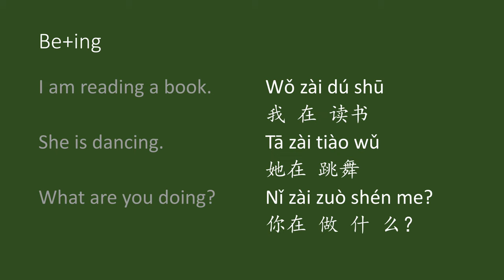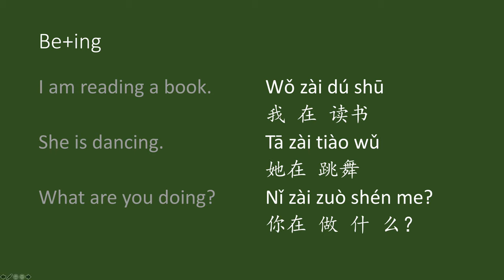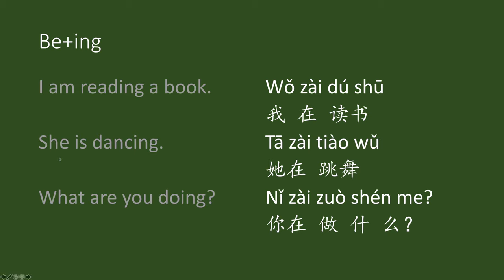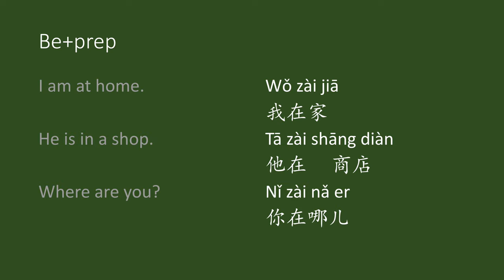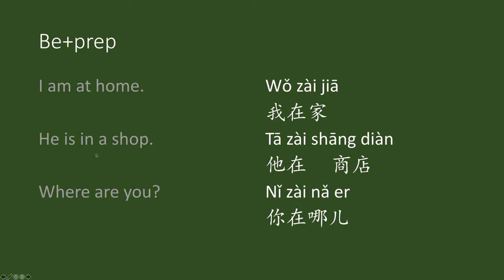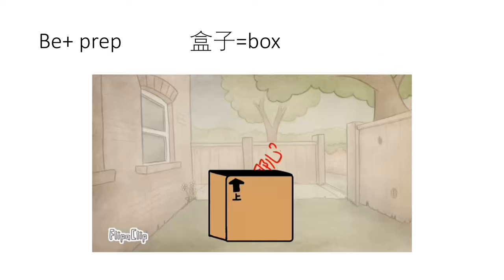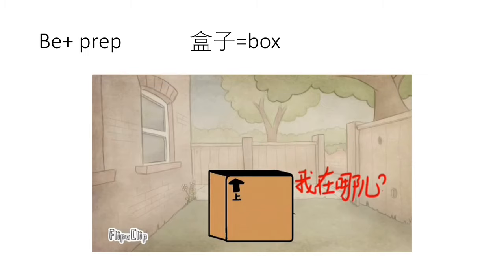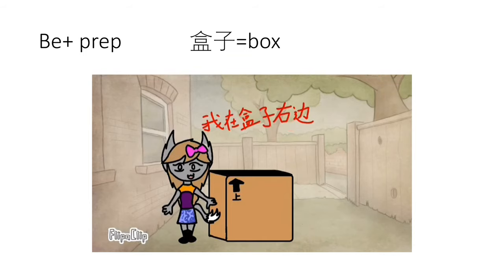Learn Chinese-my lesson 41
This video is about My lesson 41 how to use the word 在